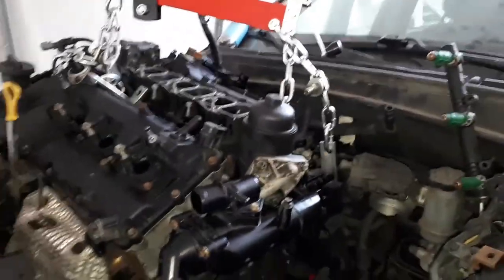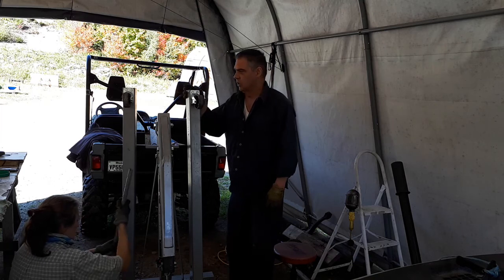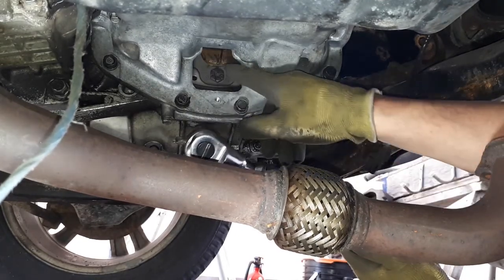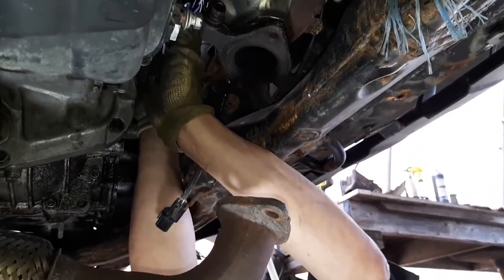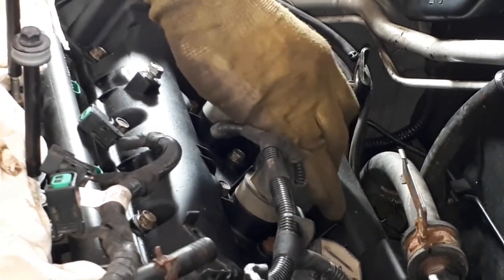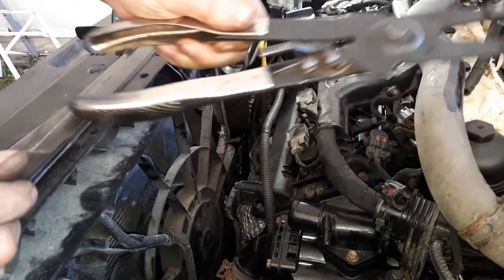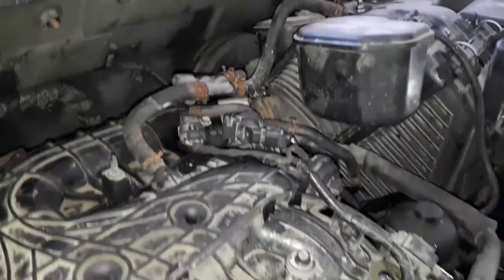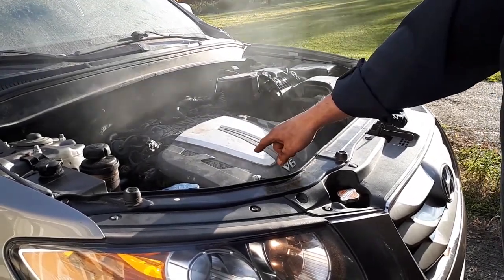Installing the 3.5L Engine in a 2011 Santa Fe GL Sport AWD Part Six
Well the engine is now rebuilt and getting installed into the little car, a 2011 Hyundai Santa Fe Sport AWD. Another job completed.